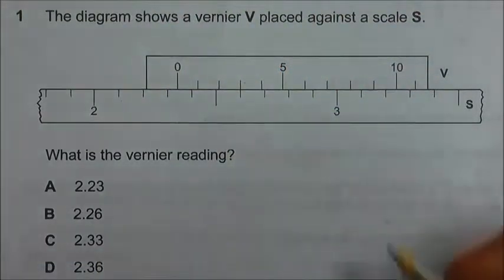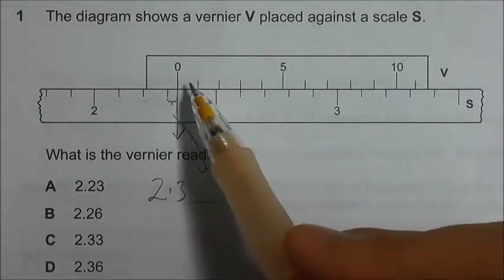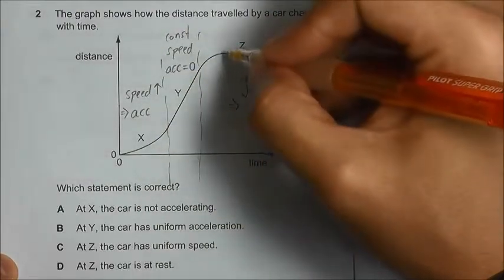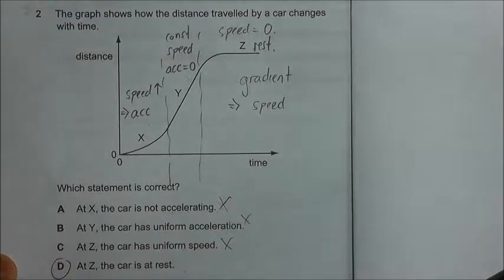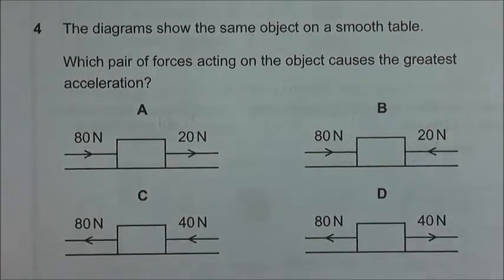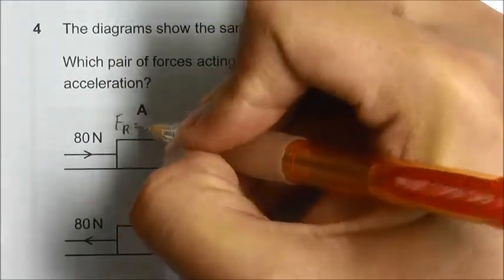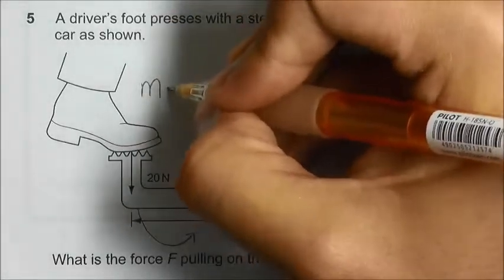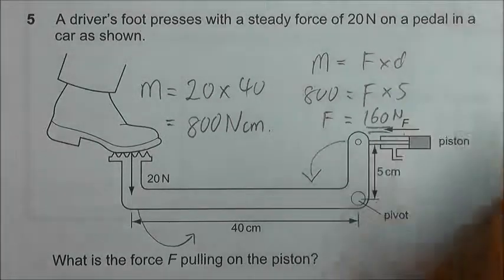2008 O' Level Science Physics P1 Qn 1 to 5